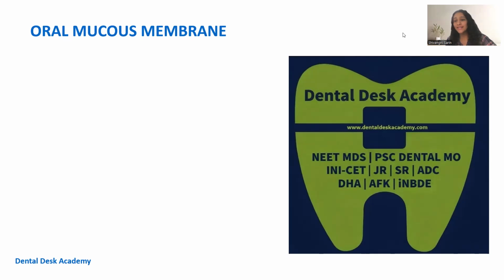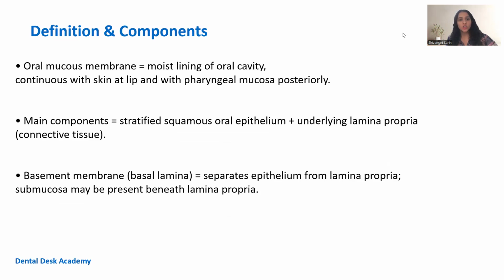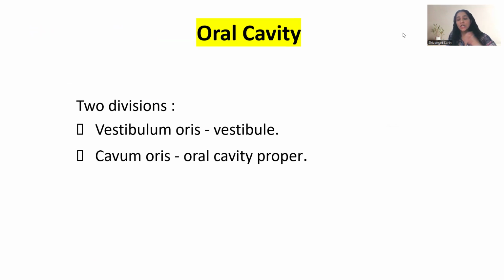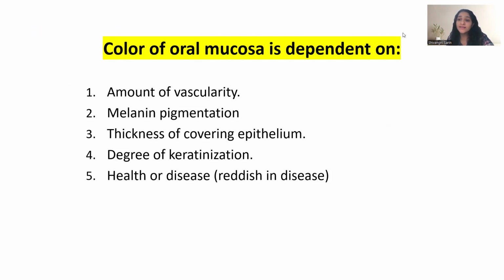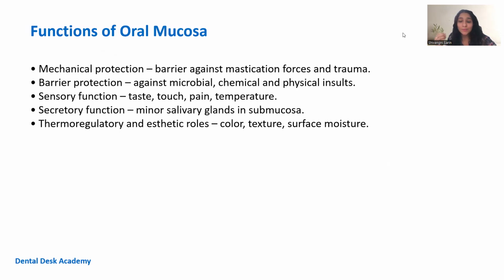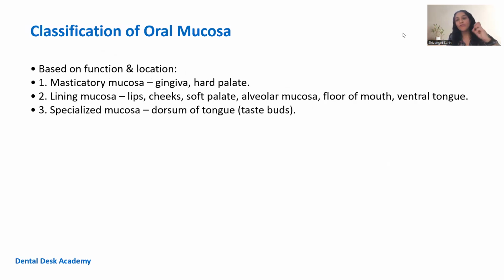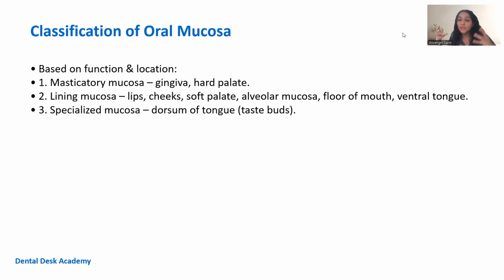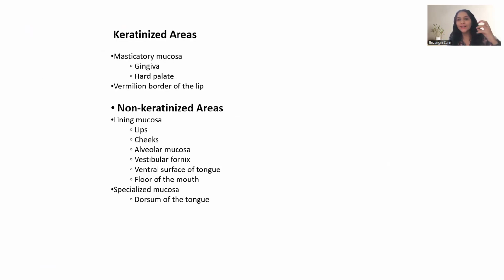Oral Mucous Membrane Made Easy | PSC DENTAL | NEET MDS | INBDE | ADC | DHA | ORE | Dental Boards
Our Lecture Series is designed to help you build strong concepts, revise efficiently, and solve exam-oriented MCQs with confidence.

✅ Concept-wise video lectures
✅ High-yield exam topics
✅ Integrated MCQ discussions

Stop collecting resources. Start completing them. Your next rank depends on consistent preparation.